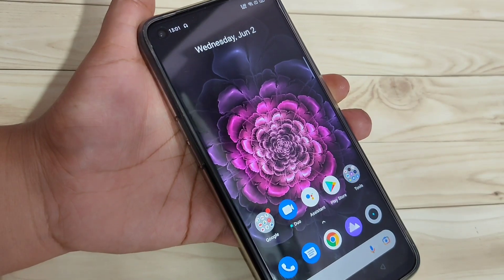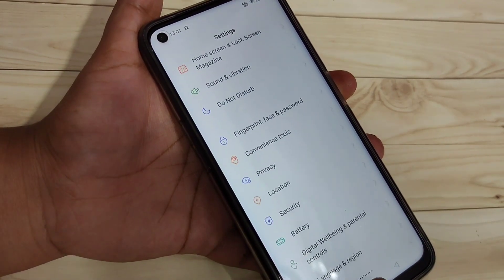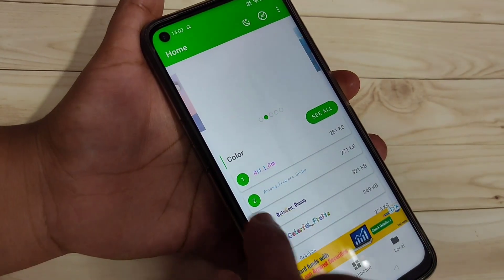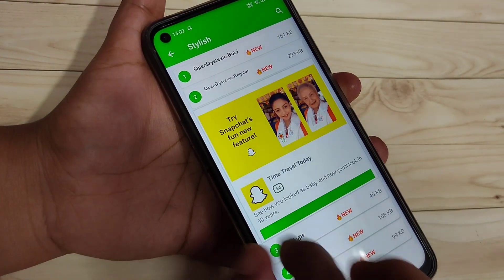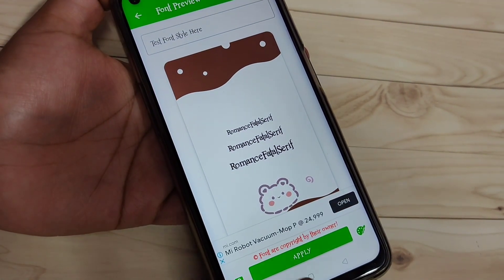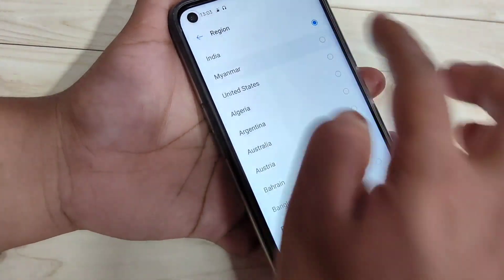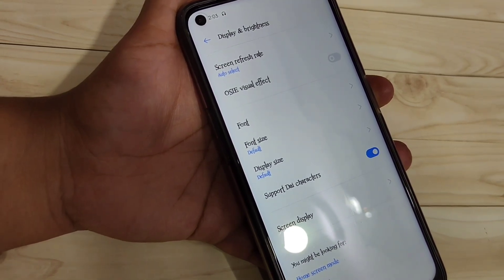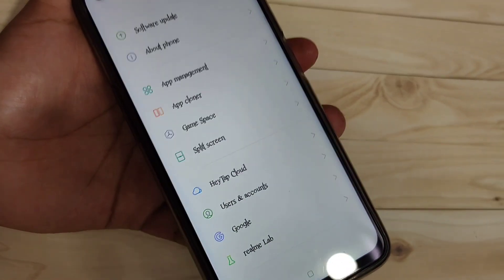Realme X7 MAX | Change [ Without ROOT ] Font Style in Realme X7 MAX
Hi friends this video shows you that " How to change font style in realme x7 max "